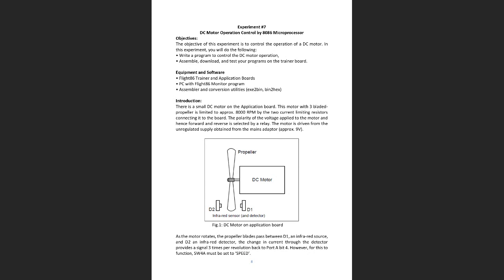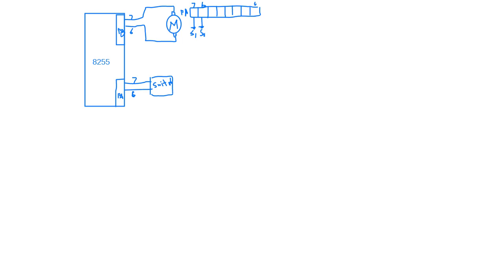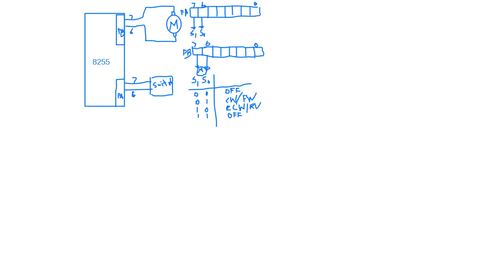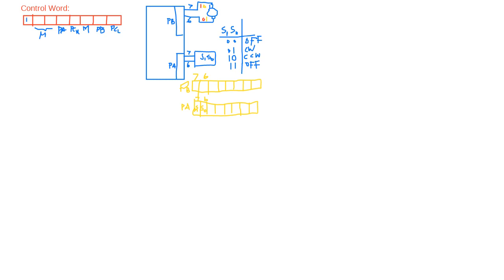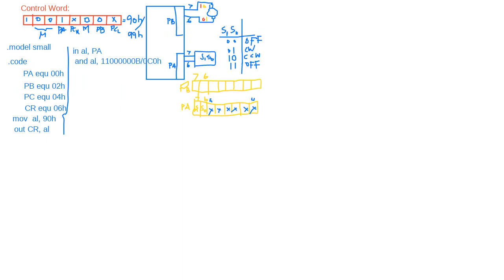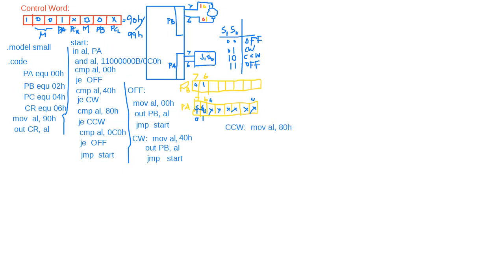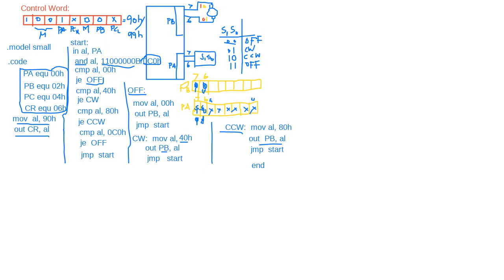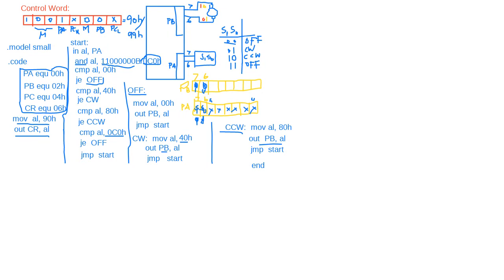Lab Monday 1